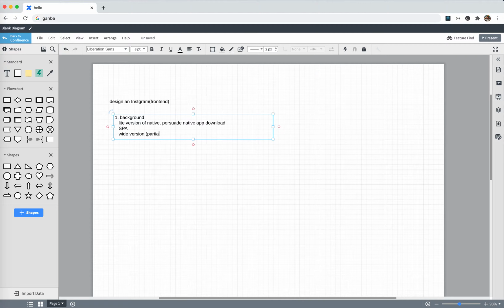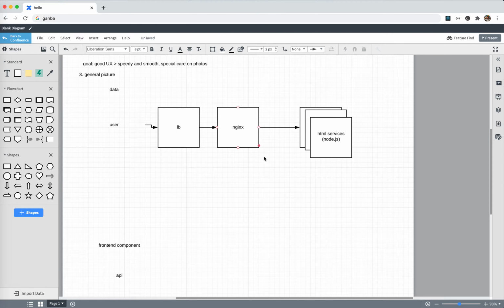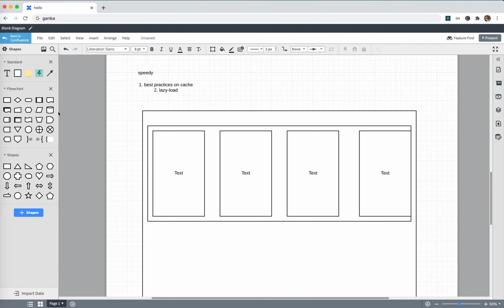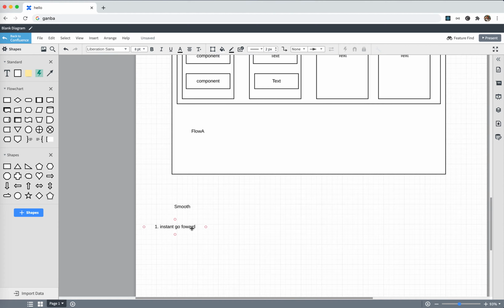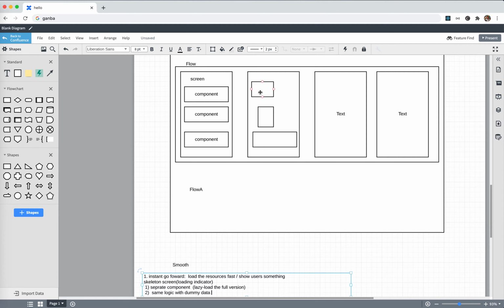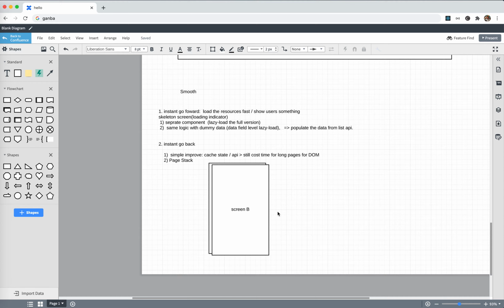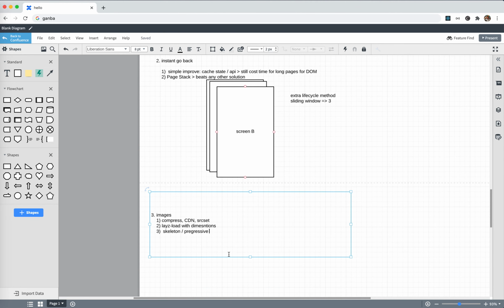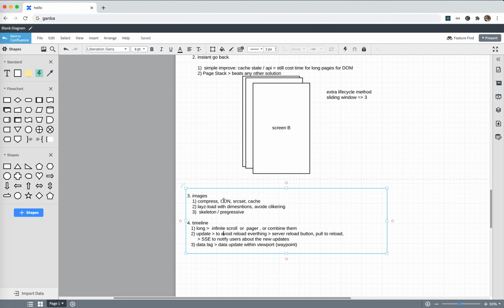Front-End System Design - Design an Instagram | JSer - Front End Interview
A typical system design question, but couldn't find enough materials on frontend, this is the template I would like to use for my interview

1. background / big choices
2. MVP / scope to cover in interview, goals
3. General picture/ data flow / component structure / apis
4. key challenges & approaches / general / domain specific
5. TODOs / show your knowlege